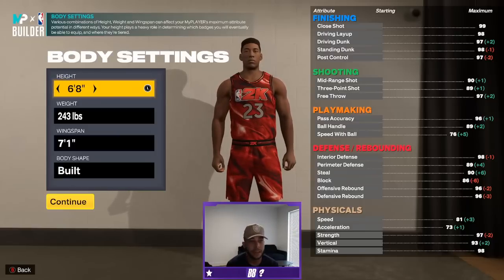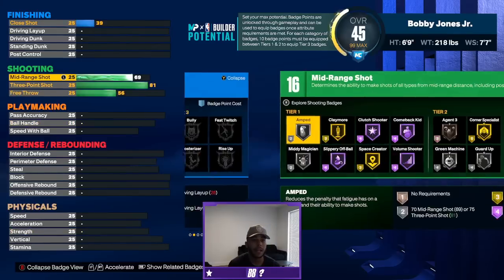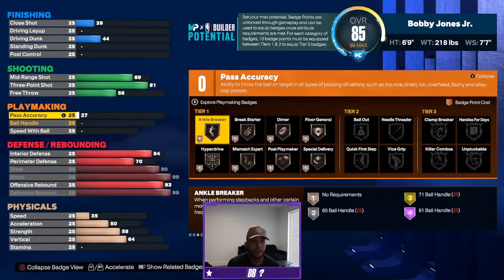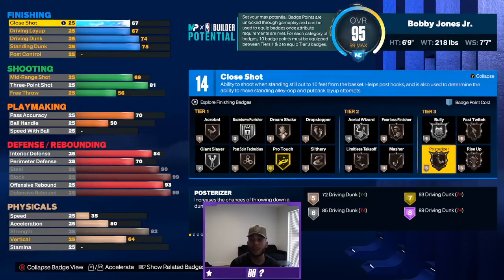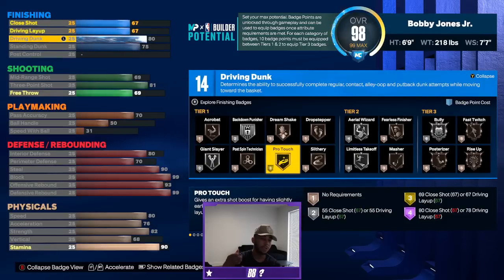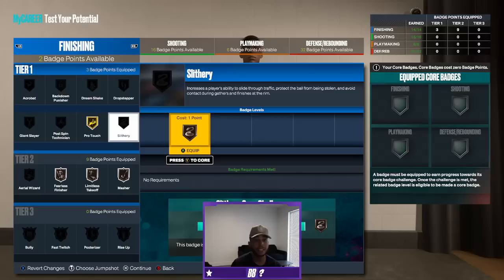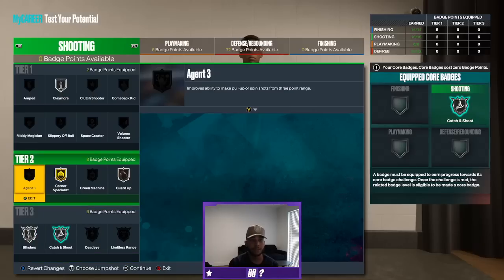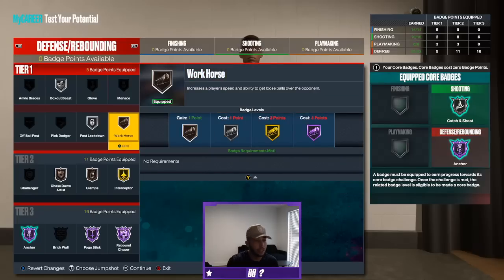BEST POWER FORWARD & BIG MAN BUILD IN NBA 2K23 - STRETCH GLASS PF BUILD WITH BULLY BADGE!!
Are you looking for the best Power Forward (PF) build in NBA 2k23 (Next Gen)?
Are you looking for the best park, stage or rec big man build in NBA 2k23?
Are you looking for an Anthony Davis Build in NBA 2K23?
Are you looking for the best build in NBA 2k23 (next gen)?
Are you looking for the best stretch big in NBA 2k23?
This build is the best Power Forward build in NBA 2k23!